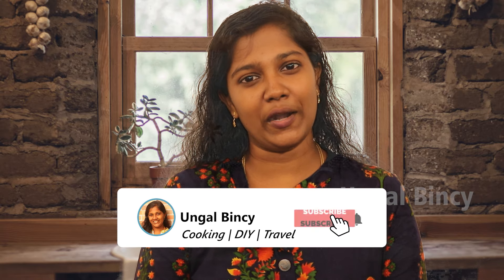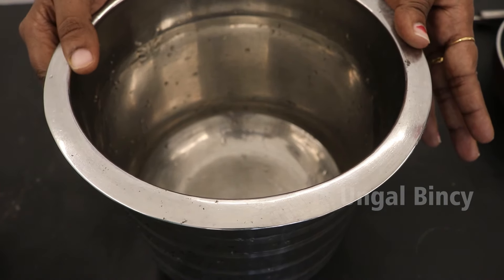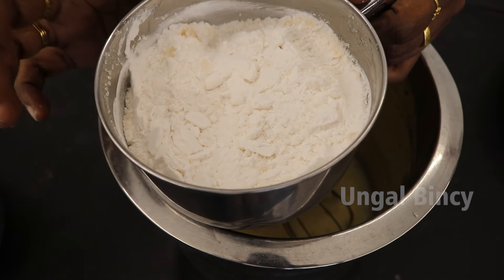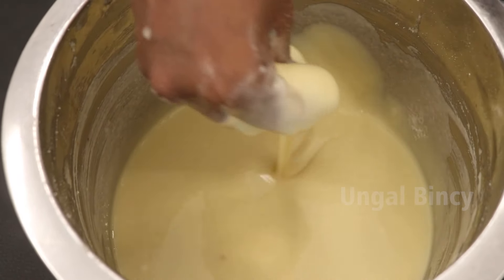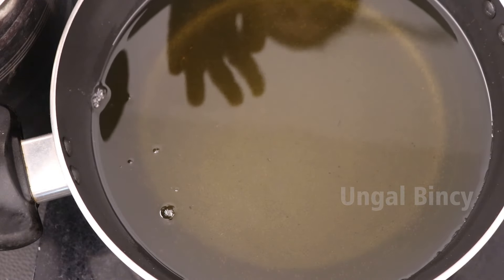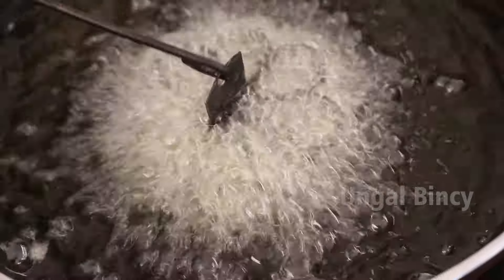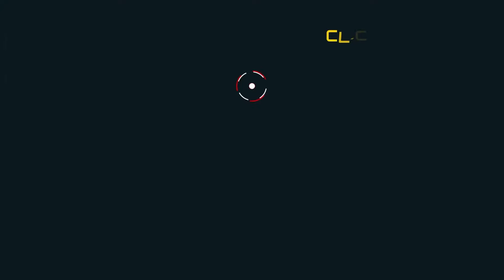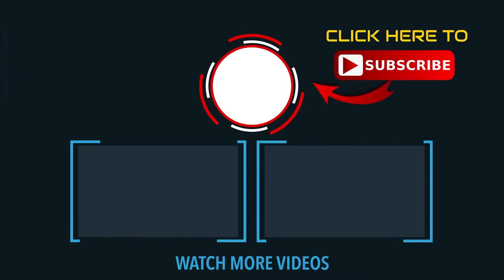Delicious Achu Murukku Recipe | Making Crispy Achu Murukku at Home in Tamil | அச்சு முறுக்கு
In this video we will show how to make how to make achu murukku at home in tamil | making crispy achu murukku at home in tamill | அச்சு முறுக்கு

Measuring Cups and Spoons
Bread Knife
Pallette Stainless Steel Knife
Cake Making Combo
Stand Mixer
Hand Beater
Morphy Richards 48ltr OTG

Your like will inspire me to make more stunning videos.